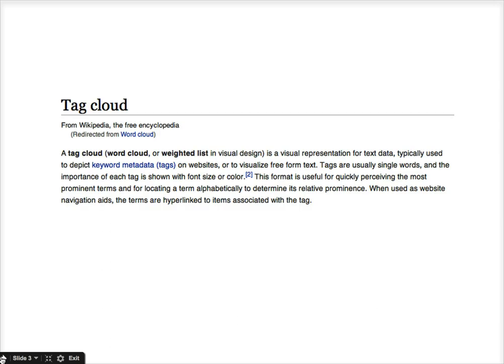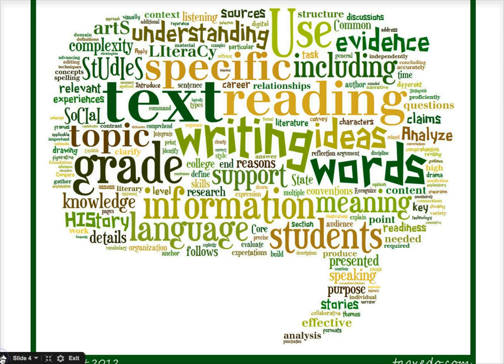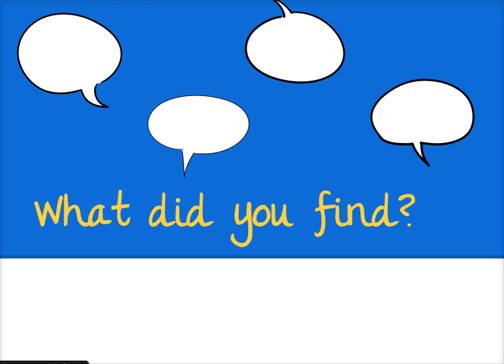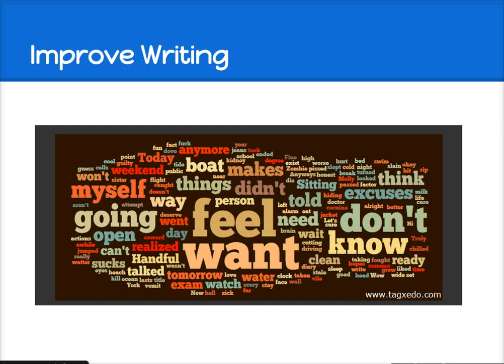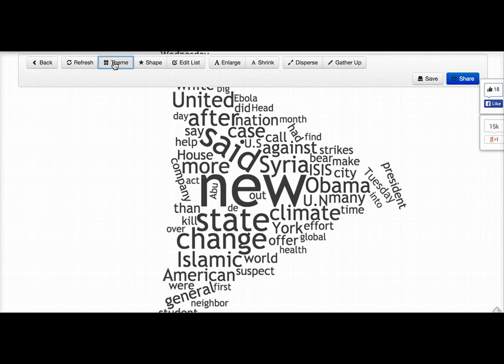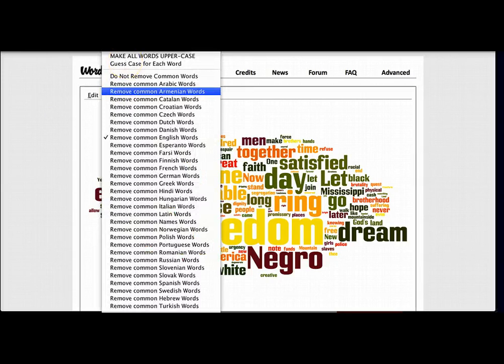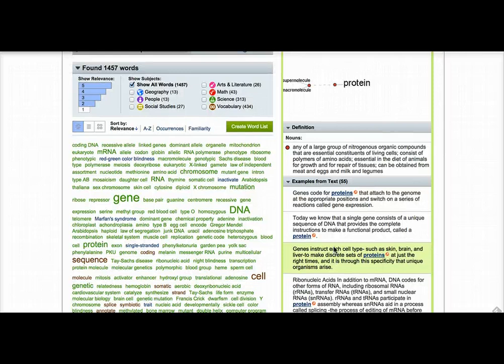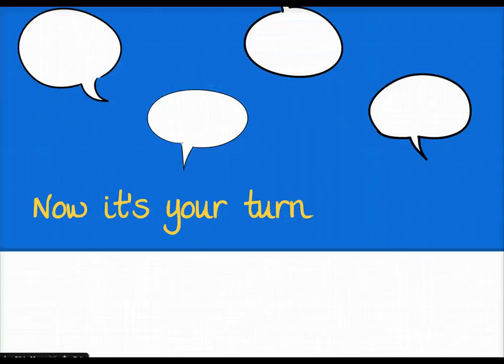Word Clouds 2014